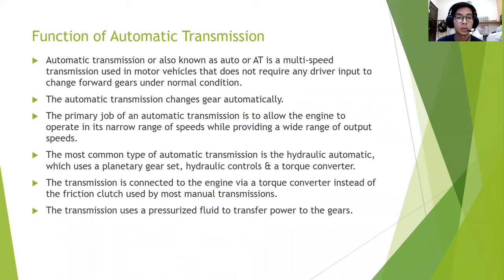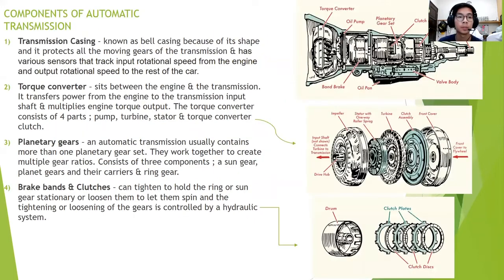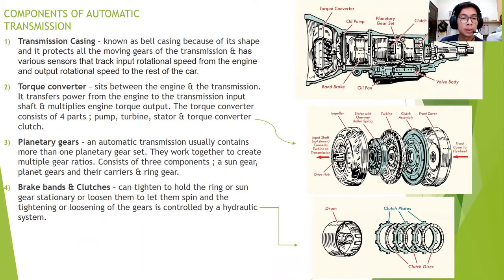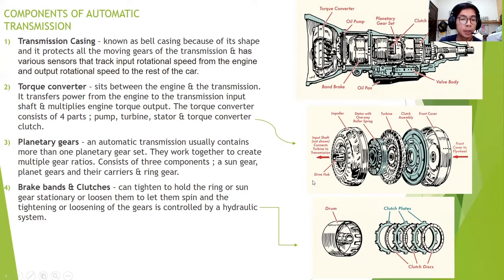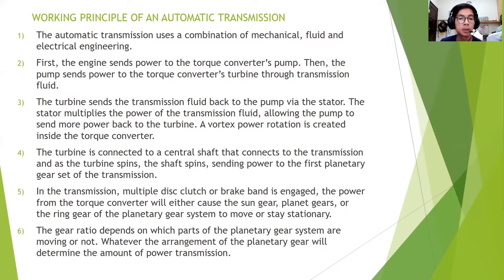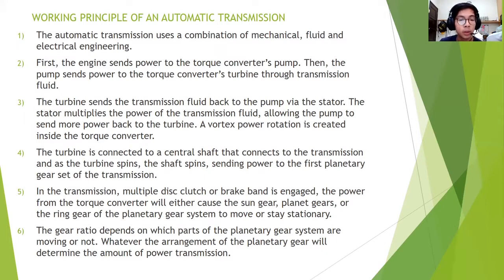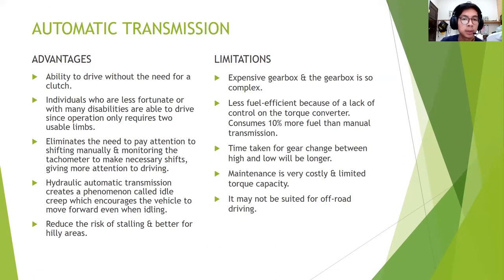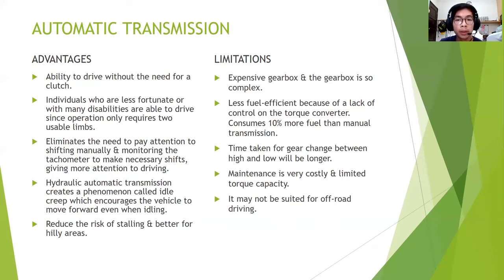2211 Khaireen Zhafri Assign 2 Video (Automatic Transmission)